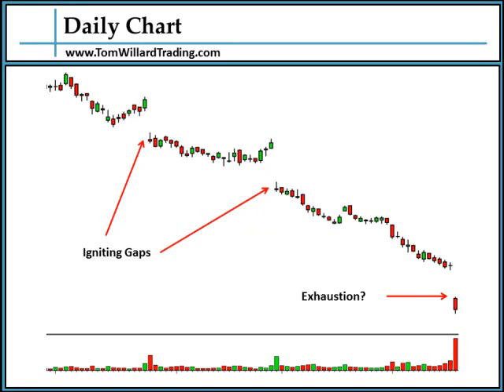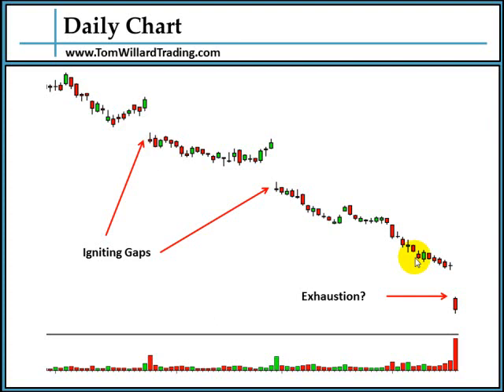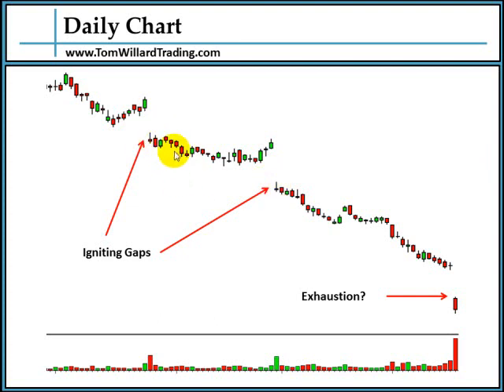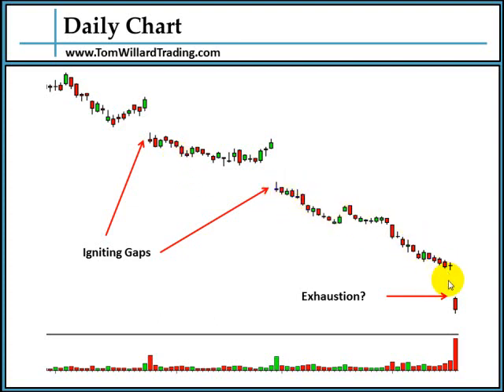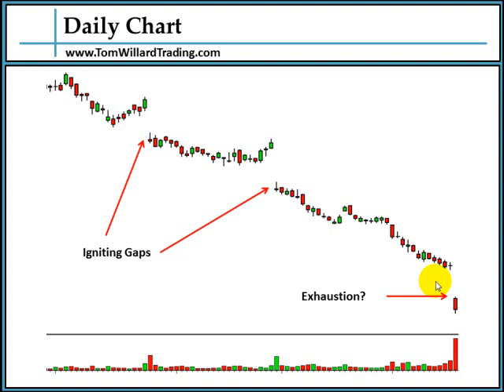Swing Trading Gaps by Tom Willard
- Many are interested in only daytrading Gaps.  However, we teach how Gaps can be a great indicator and way to identify fantastic swing trading ideas where you can get into a stock or issue and hold it for multiple days, weeks or even months.  In this short video Tom shows you an example that you could've traded for fantastic profits!

Gaps are an integral part of making a consistent income from the markets.  We love to exploit gaps using the psychology of gaps and what the candlesticks are telling us the power of the move is.